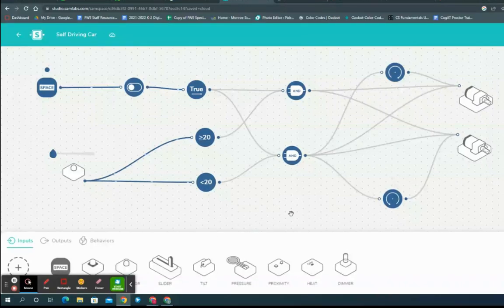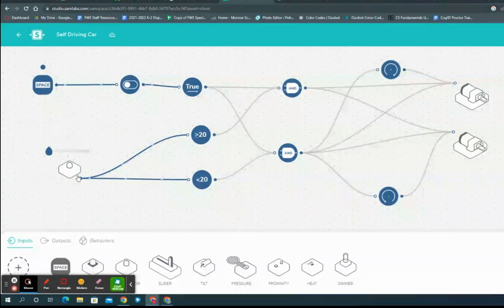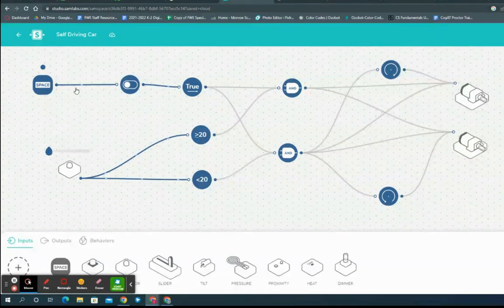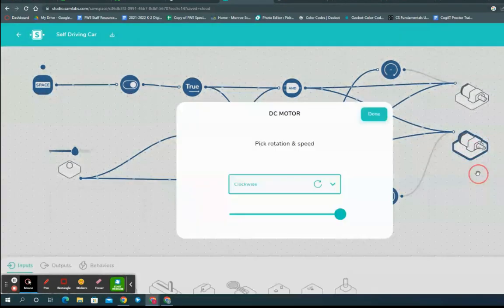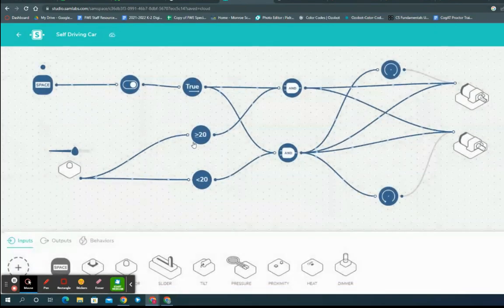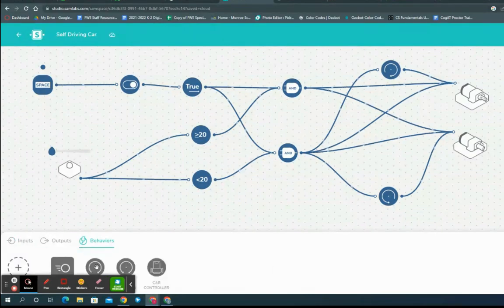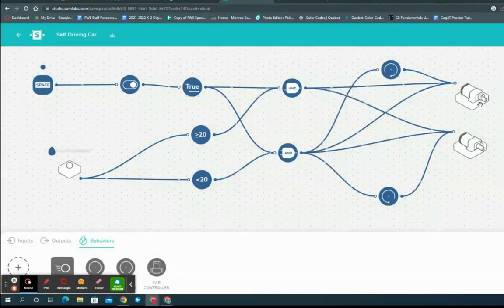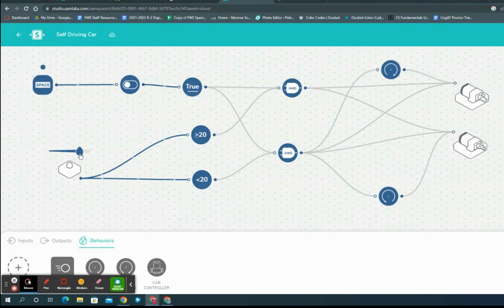Building a Self-Driving Car with SAM Labs: Step-by-Step Tutorial and Algorithm Explained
In this tutorial, I guide you through the process of creating a self-driving car using SAM Labs. You’ll learn how to assemble the necessary components, including sensors and motors, and how to program the car to navigate autonomously. I’ll walk you through the algorithm I developed to control the car’s movement and steering. The car uses a combination of sensors and motors to detect obstacles, change directions, and make real-time decisions based on its environment. Whether you’re a beginner or an experienced SAM Labs user, this tutorial will wow your students and give you the tools to build and program your own autonomous vehicle!

Here is a lesson plan that can also guide you through this project through SAM Labs:

If you are interested in more EdTech content, please refer to my blog!